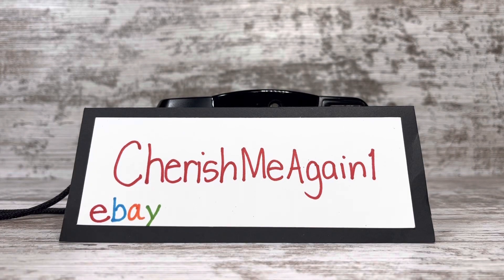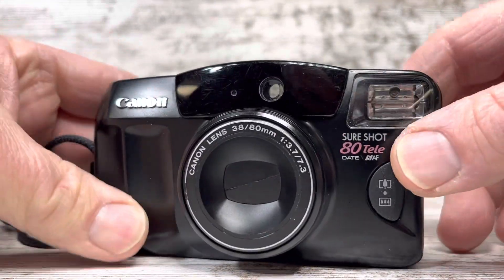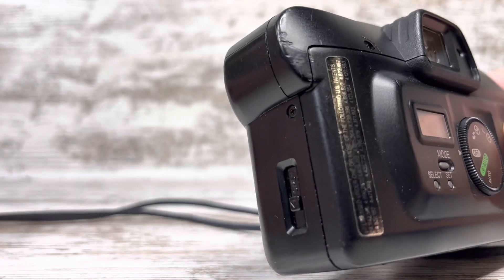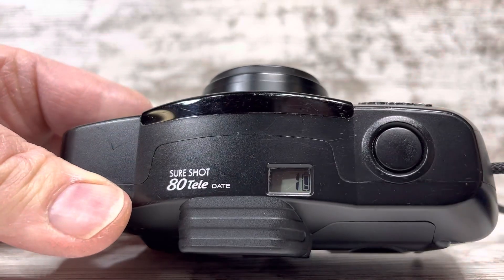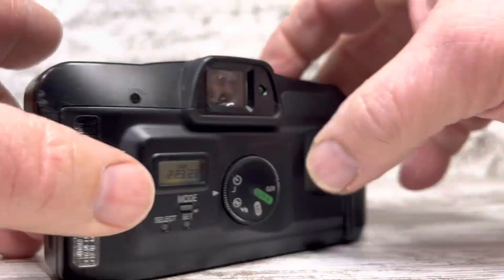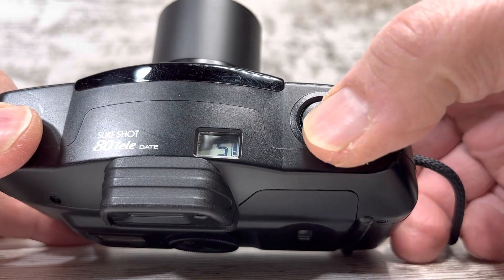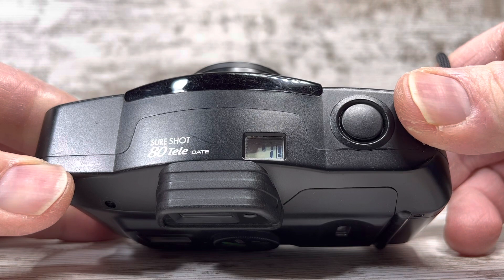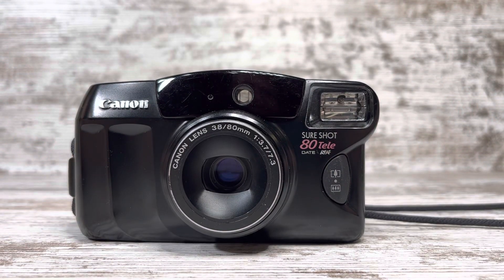Demonstrating a Canon Sure Shot 80Tele Date SAF 35mm Camera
Demonstrating a Canon Sure Shot 80Tele Date SAF 35mm Camera for sale at Cherishmeagain1 on eBay